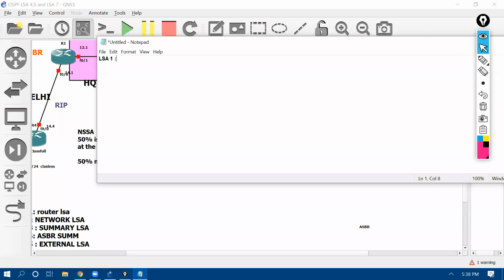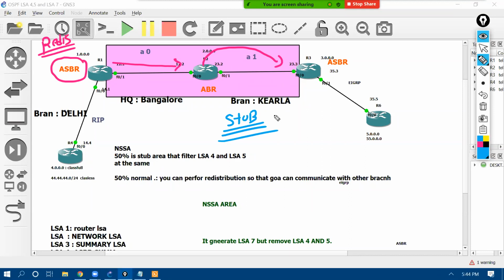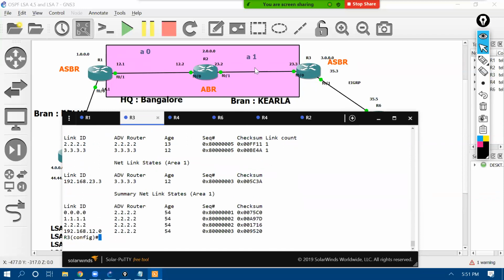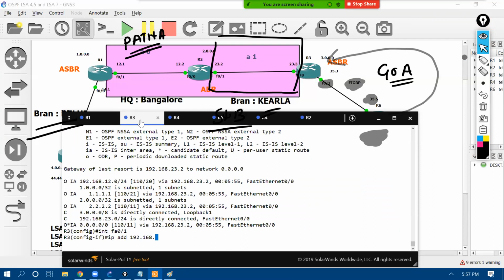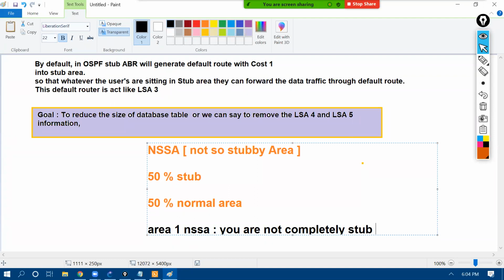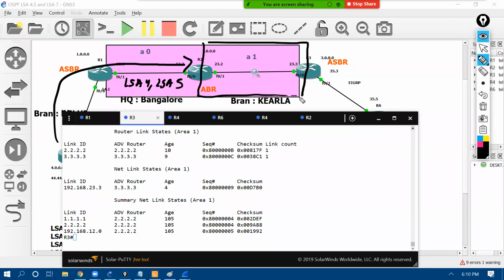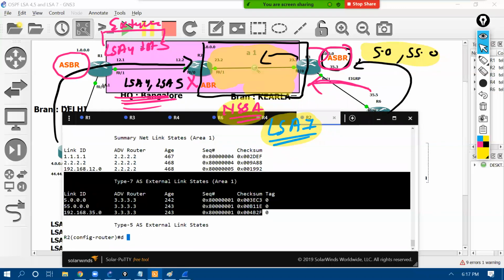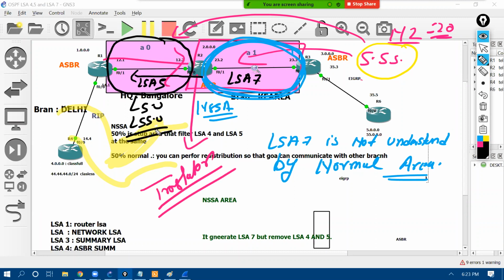OSPF Day 8